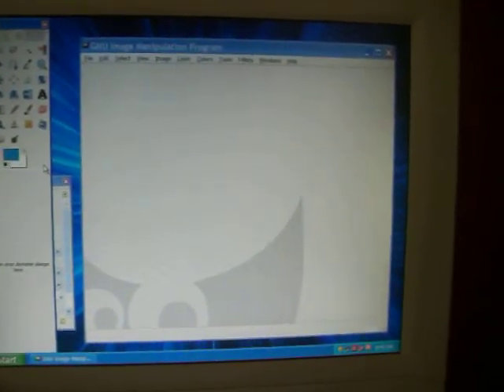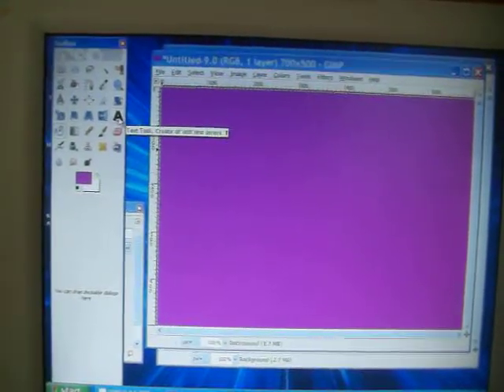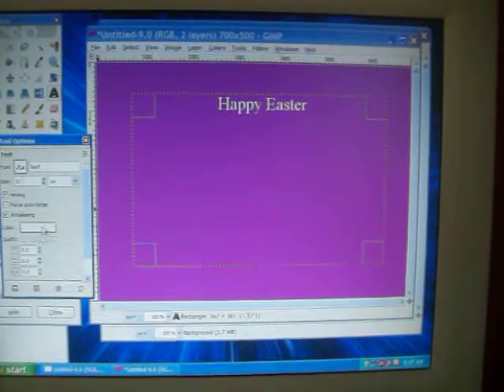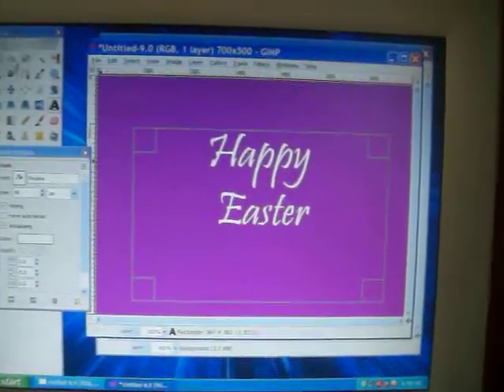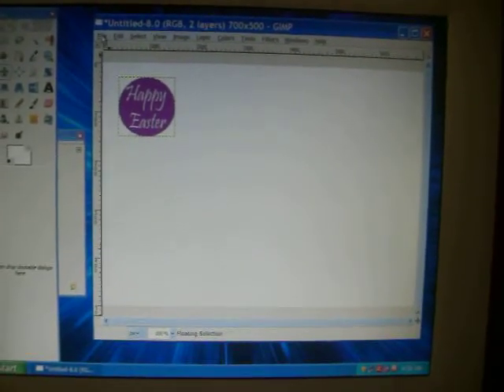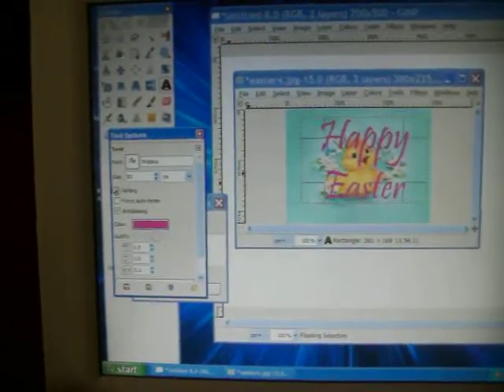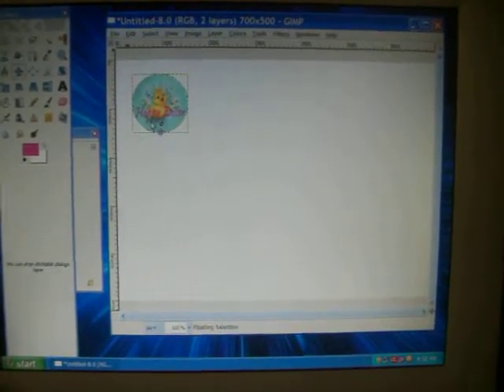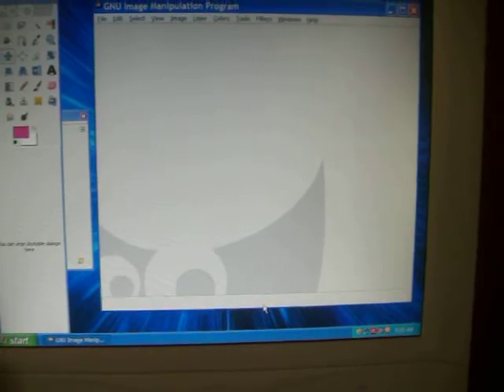Add Text using GIMP software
Simple tutorial on how to add text using GIMP software